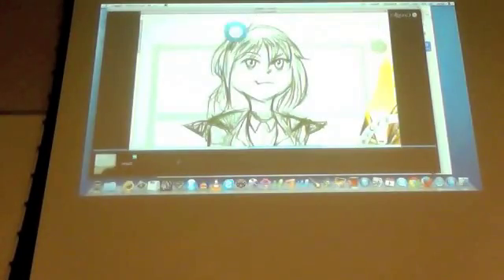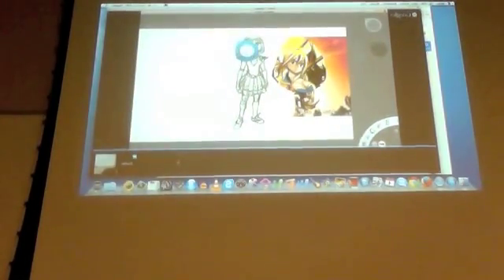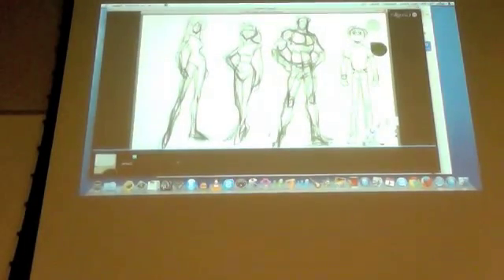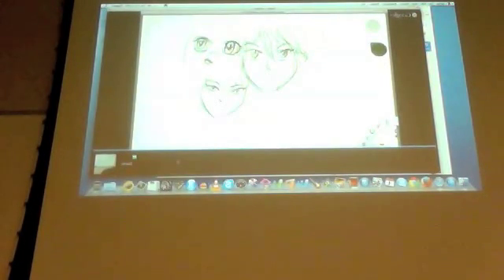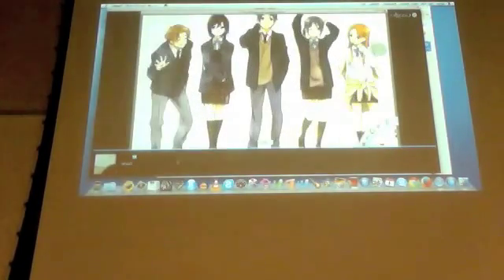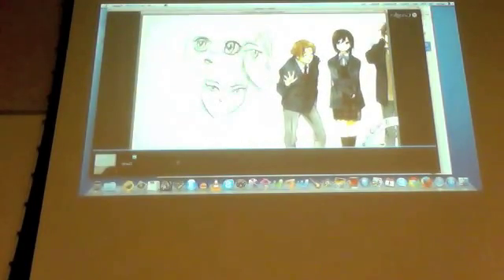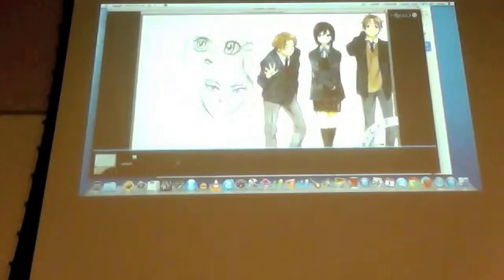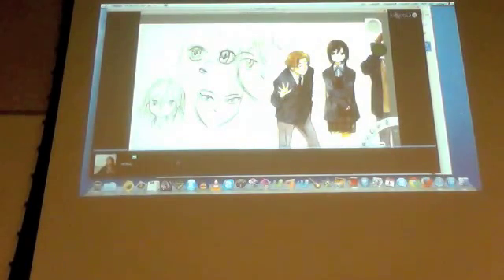Charles Jackson part 2